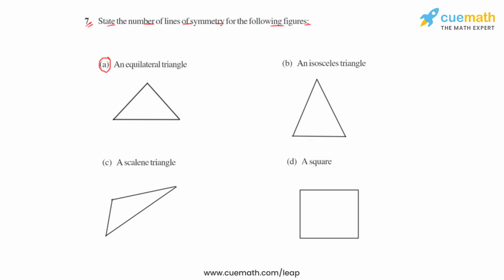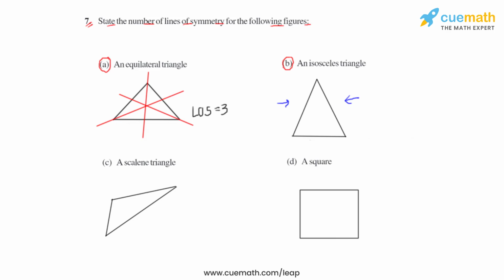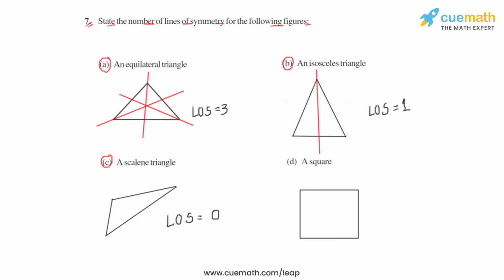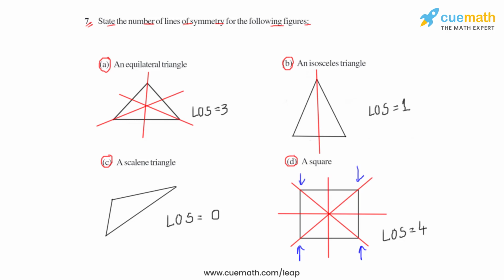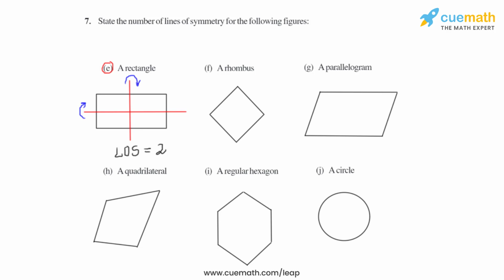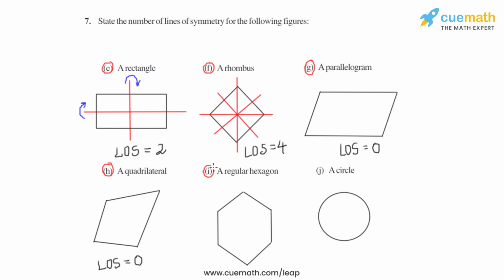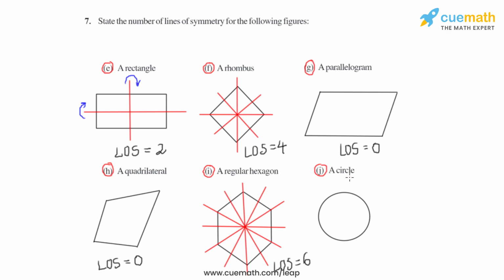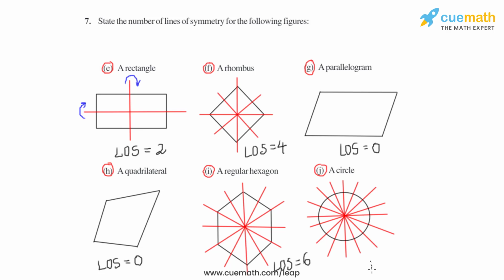Class 7 Chapter 14 Ex 14.1 Q 7 Symmetry Maths NCERT CBSE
This video covers NCERT Class 7  Maths Chapter 14 Exercise 14.1 Q7 (Symmetry)

To download pdf of all text solutions for this chapter click here NOW